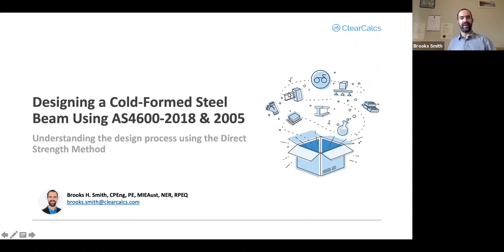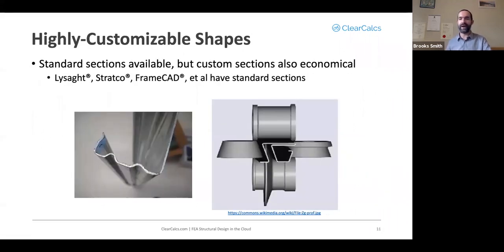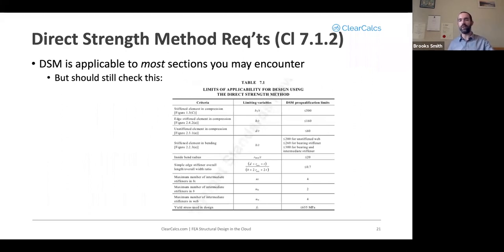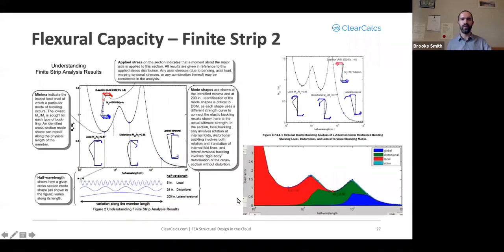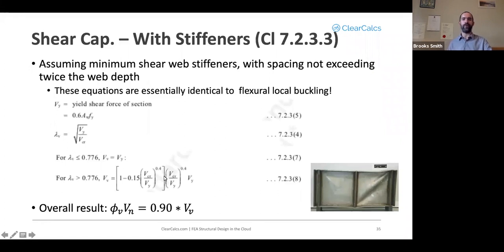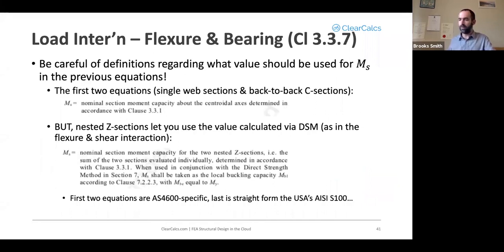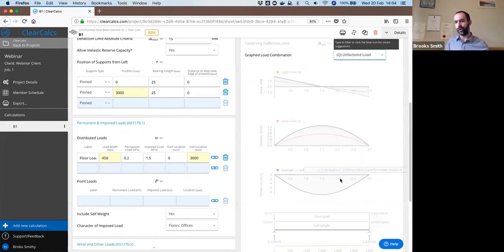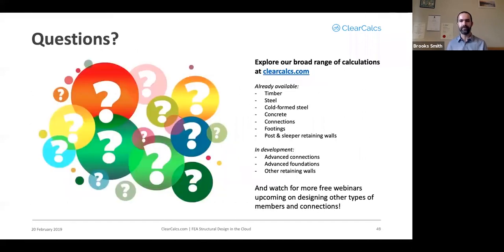Webinar | Cold-Formed Steel Beam Design to AS4600:2018 and 2005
In this webinar, ClearCalcs engineer Brooks Smith discusses what makes CFS unique, how to design a cold-formed beam to the newly released AS4600:2018, and key differences between the older 2005 version of the standard - most notably the new preference for the use of the Direct Strength Method over the Effective Width Method.

Cold-formed and light gauge steel are rapidly growing in use across residential and commercial projects thanks to their cost-effective and customisable nature.